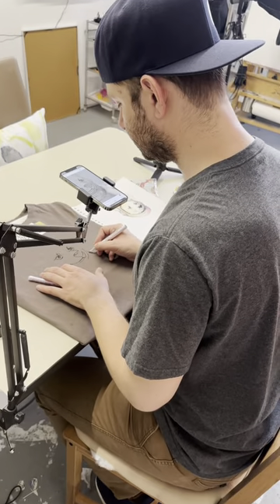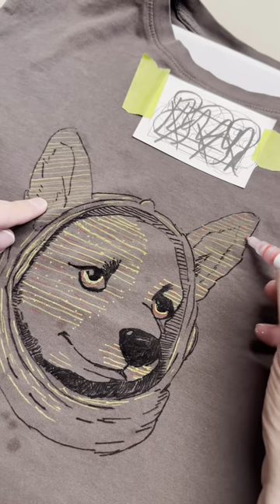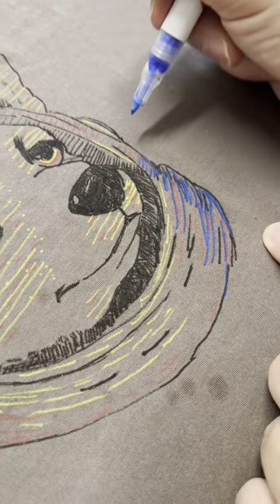Repurpose old t-shirts with Da Vinci Eye: AR Art Projector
I circled the oil splatters to make them look like stars and planets ;)